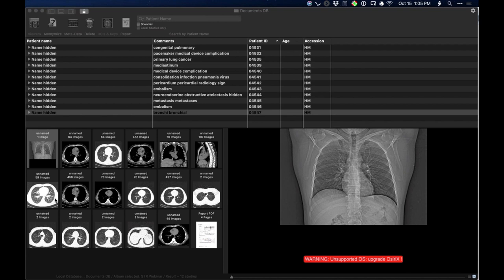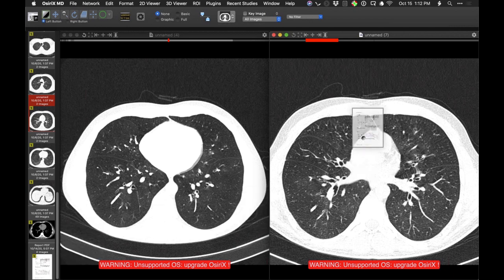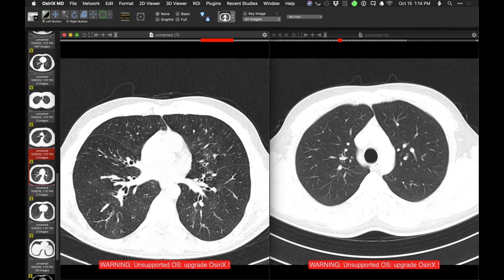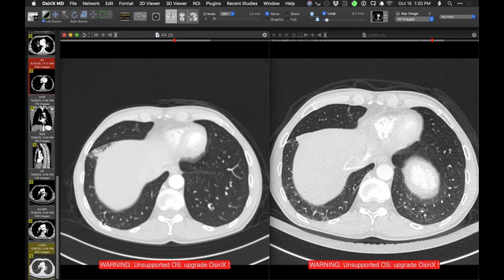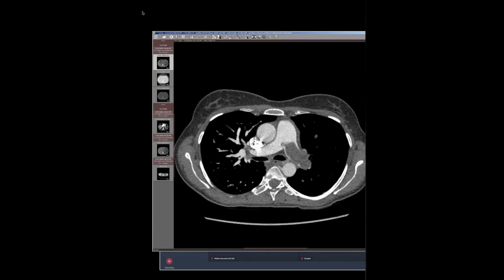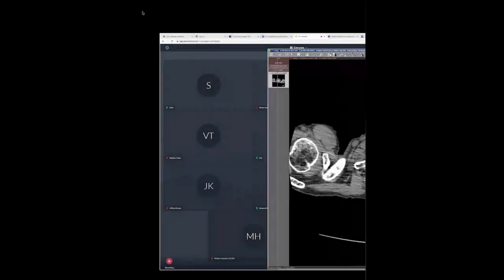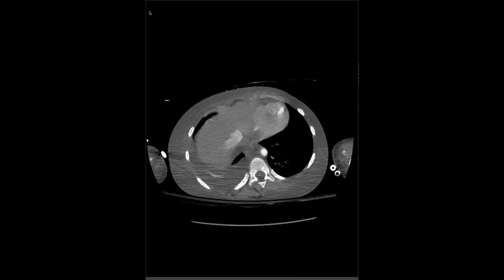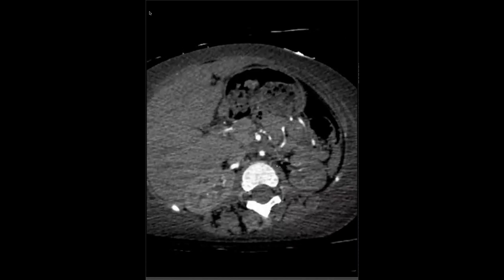STR Cardiothoracic Case Webinar 10/15/2020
00:15 - constrictive bronchiolitis as a late complication of stem cell transplantation
10:02 - pulmonary emboli picked up on not a CTPA
12:35 - intravascular mets from bladder cancer causing lobar infarction
17:20 - subtle LLL atelectasis on chest x-ray from endobronchial carcinoid tumor
21:40 - CTEPH mimicking sarcoma with 'sausage' sign
24:02 - granulomatous lymphocytic interstitial lung disease (GLILD) in common variable immunodeficiency (CVID) pt.
27:40 - development of AVMs exclusively in right lung after surgery that re-routed hepatic blood flow to left lung
32:20 - presumed Takayasu arteritis in 3-year-old patient
40:12 - benign pneumatosis picked up on chest radiography in double lung transplant patient with scleroderma
42:32 - unique esophageal varices in fibromuscular dysplasia patient
46:12 - severe, rapidly progressing lung fibrosis in COVID patient

Time stamps courtesy of Matthew Pavlica, NYITCOM